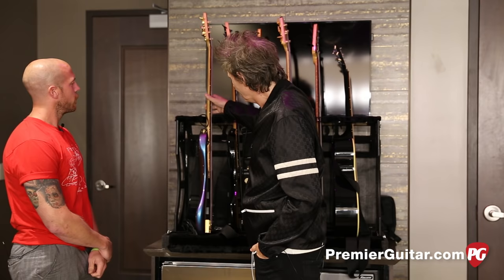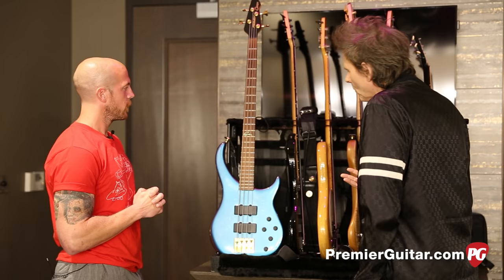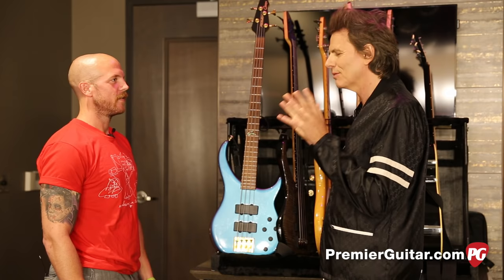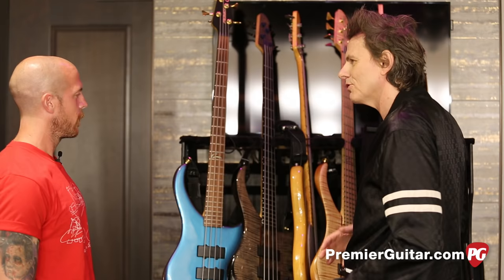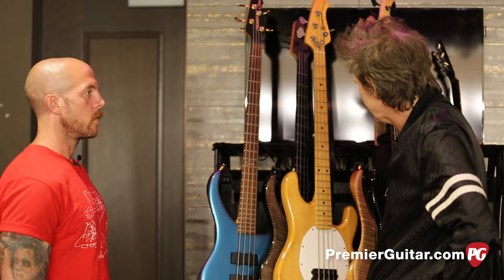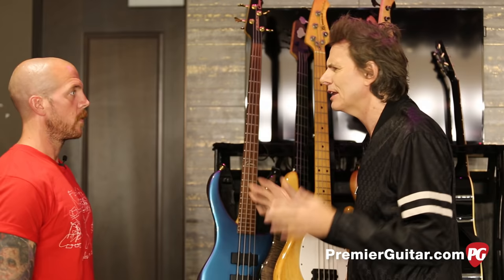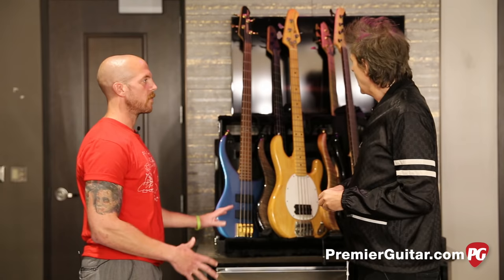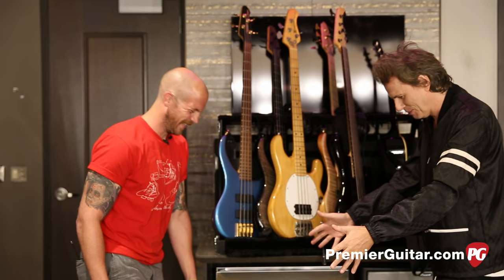Rig Rundown - Duran Duran's John Taylor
PG’s Chris Kies hangs with bass icon John Taylor of Duran Duran before their headlining gig at the Ascend Amphitheater in Nashville to chat about why he prefers stock Peavey basses, how he acquired his favorite bassist’s StingRay, and the way he carves his own signature sonic space in the band.

Ever since the reunion tour in 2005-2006, Taylor has relied heavily on this stock Peavey Cirrus bass. Taylor considers not only the instrument’s tone, but also the looks of it, and this one spoke to him specifically for use on their 2015 album Paper Gods. In the band’s heyday, he often was seen with an Aria Pro II SB1000 and he says these Cirrus basses are tonally the closest thing to those old Arias.

If the sky blue Cirrus ever needs a rest or breaks a string, Taylor will take a spin with this Peavey Cirrus that has a flame maple veneer. He compares playing these basses to driving a BMW because he feels that each one is rock solid, consistent, and you know what you’re getting each and every night.